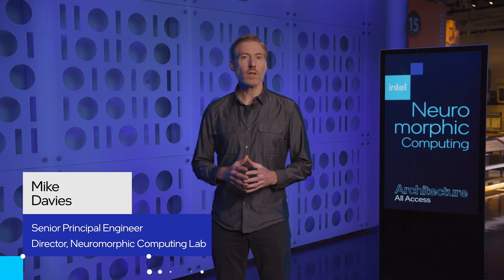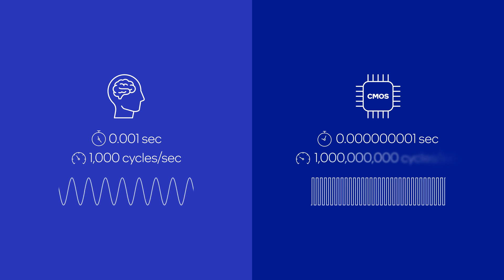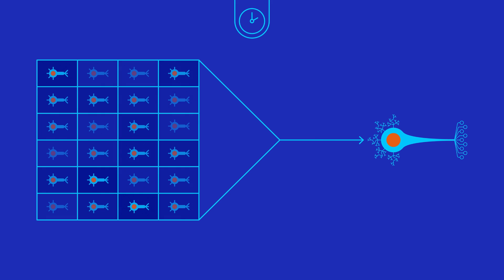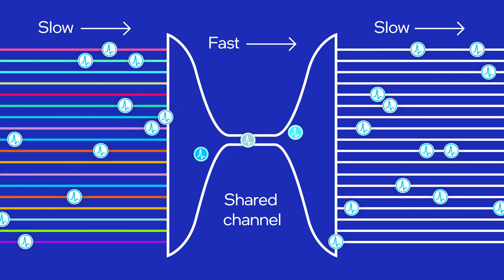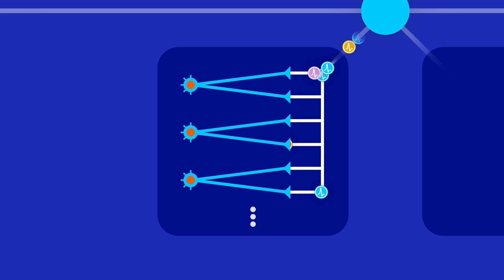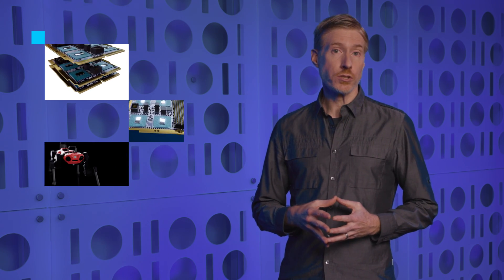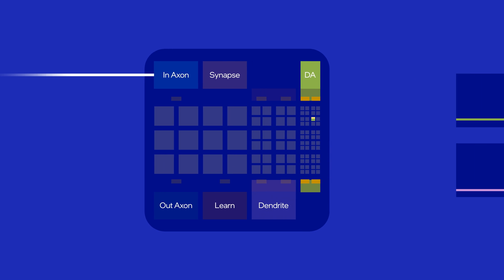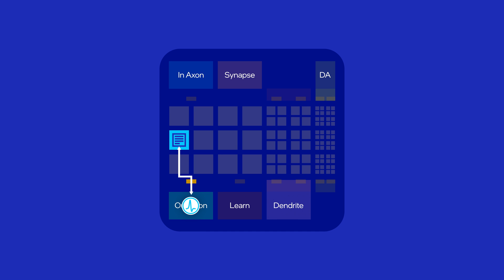Architecture All Access: Neuromorphic Computing Part 2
In Neuromorphic Computing Part 2, we dive deeper into mapping neuromorphic concepts into chips built from silicon. With the state of modern neuroscience and chip design, the tools the industry is working with we're working with are simply too different from biology. Mike Davies, Senior Principal Engineer and Director of Intel's Neuromorphic Computing Lab, explains the process and challenge of creating a chip that can replicate some of the form and functions in biological neural networks.

Mike's leadership in this specialized field allows him to share the latest insights from the promising future in neuromorphic computing here at Intel. Let's explore nature's circuit design of over a billion years of evolution and today's CMOS semiconductor manufacturing technology supporting incredible computing efficiency, speed and intelligence.

Architecture All Access Season 2 is a master class technology series, featuring Senior Intel Technical Leaders taking an educational approach in explaining the historical impact and future innovations in their technical domains. Here at Intel, our mission is to create world-changing technology that improves the life of every person on earth.

Jump to Chapters:
0:00 Welcome to Neuromorphic Computing
0:30 How to architect a chip that behaves like a brain
1:29 Advantages of CMOS semiconductor manufacturing technology
2:18 Objectives in our design toolbox
2:36 Sparse distributed asynchronous communication
4:51 Reaching the level of efficiency and density of the brain
6:34 Loihi 2 a fully digital chip implemented in a standard CMOS process
6:57 Asynchronous vs Synchronous
7:54 Function of the core's memory
8:13 Spikes and Table Lookups
9:24 Loihi learning process
9:45 Learning rules, input and the network
10:12 The challenge of architecture and programming today
10:45 Recent publications to read